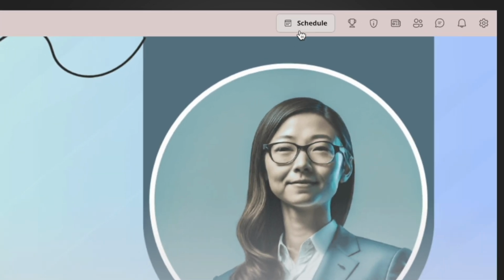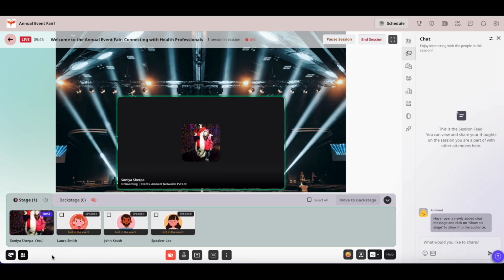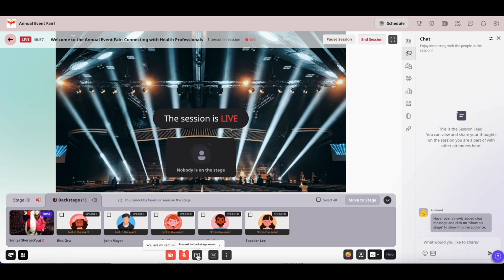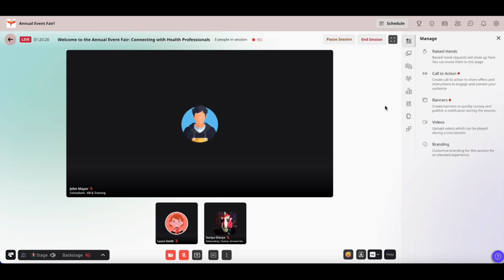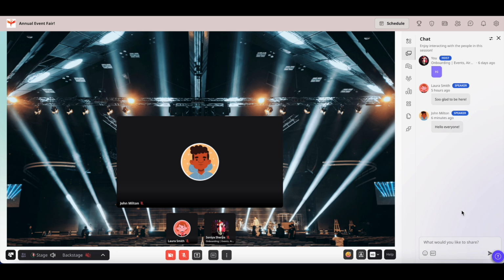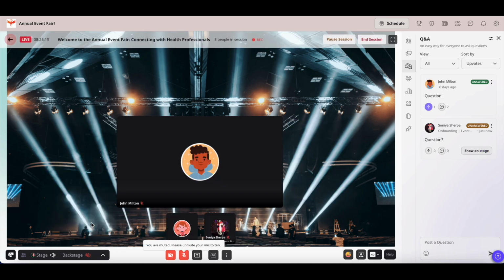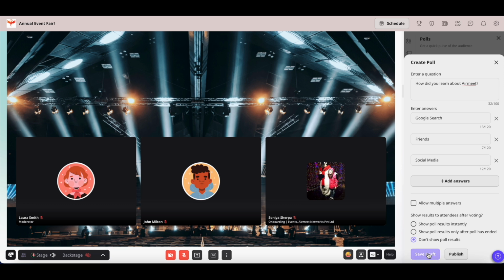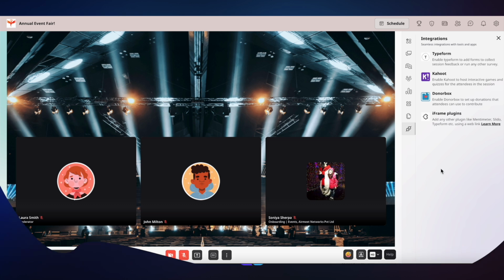Live Stage Navigation Controls | 2024 | Host/Co-host | Virtual Event Format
Audio Credit: Calmness by Valentina Gribanova